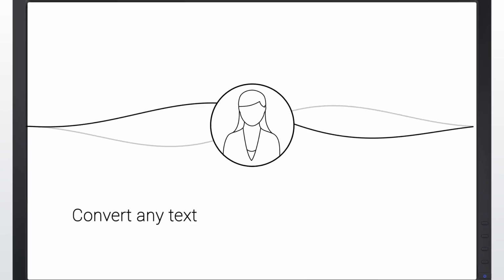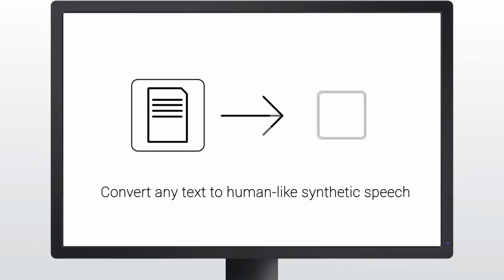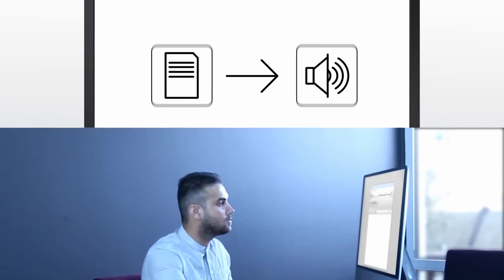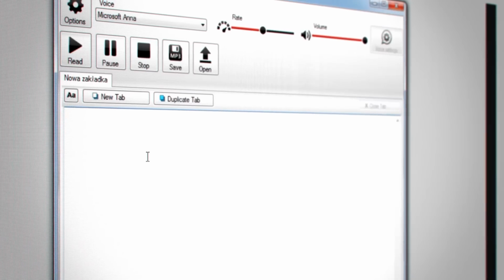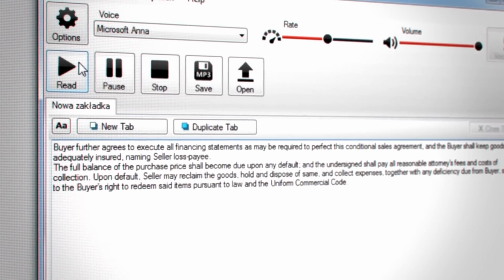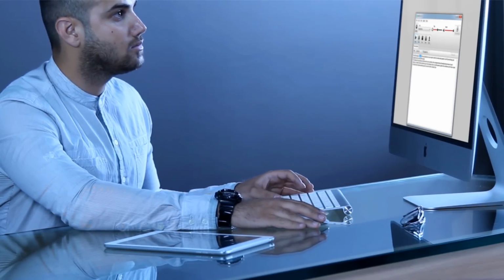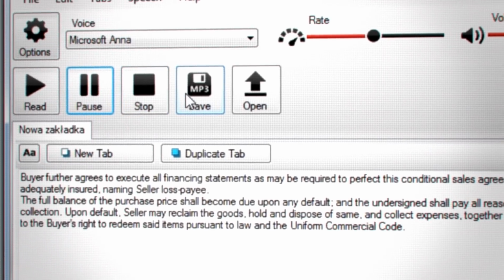Speech2Go English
Find an easy way to listen to your documents and books.